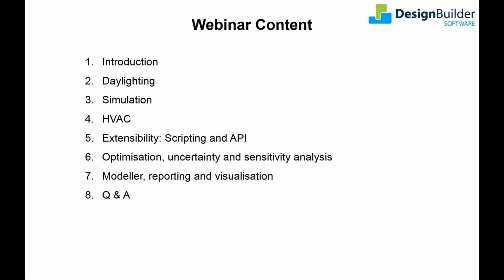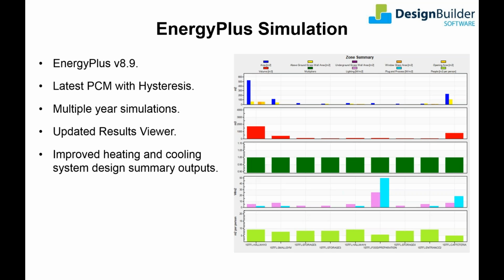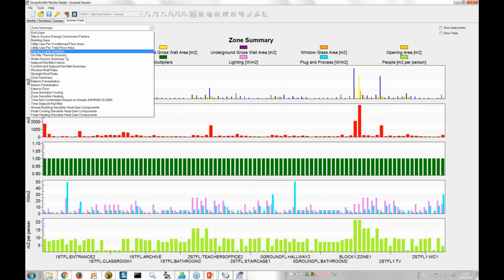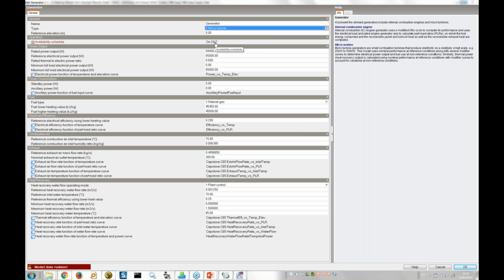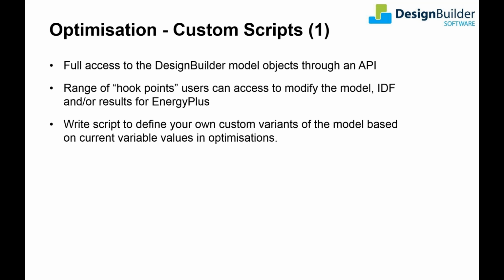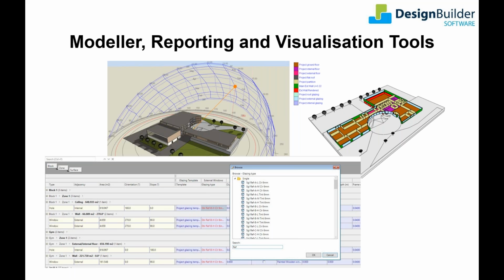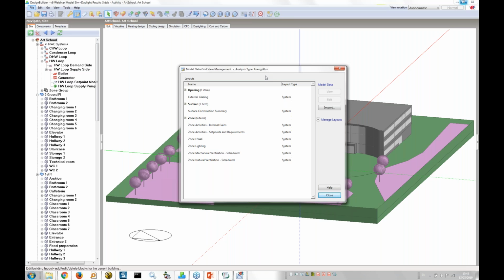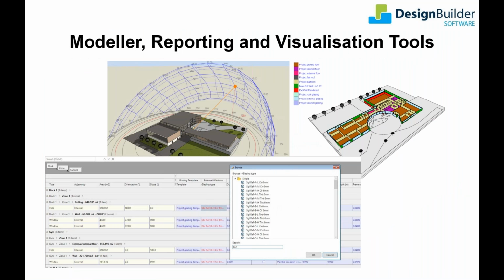DesignBuilder v6 New Feature Review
The covers the most significant of the DesignBuilder v6 features including the Model data grid edit tool; Construction and glazing visualisations; Calculated natural ventilation airflow visualisations; CHP and Ice thermal storage HVAC components; Uncertainty and Sensitivity Analysis reporting and an API allowing plugins and advanced scripts to be developed.